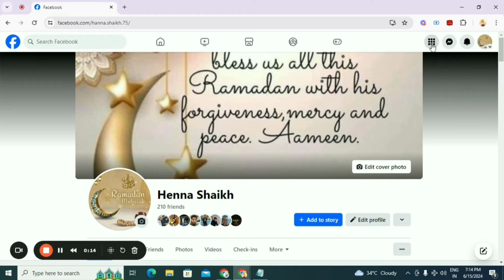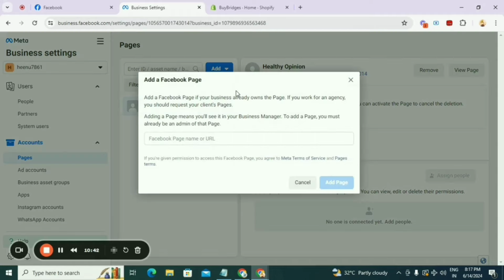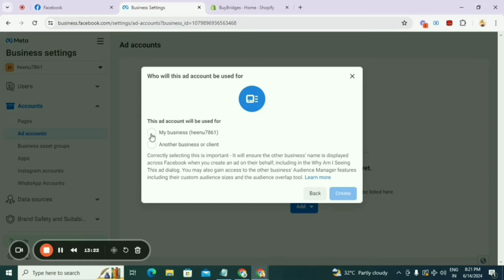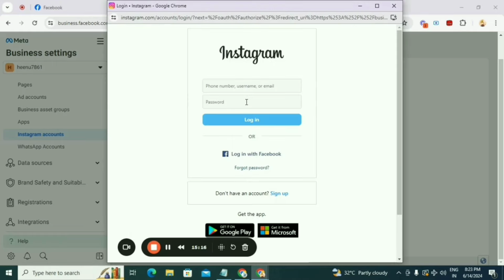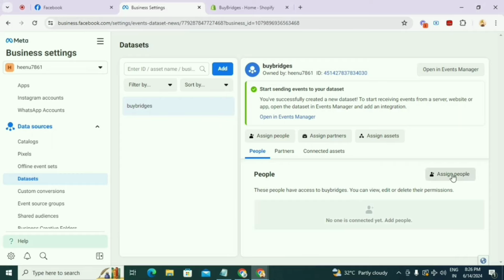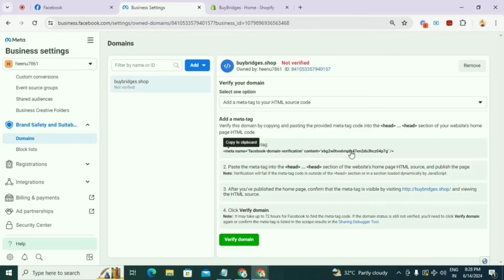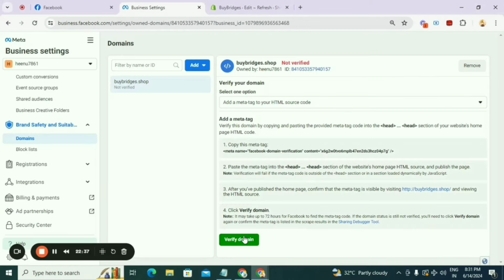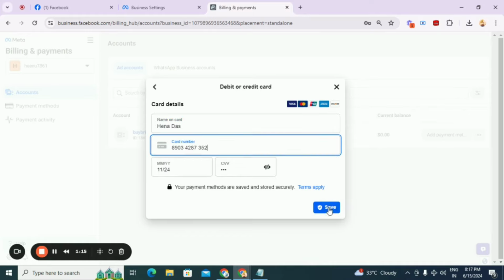How to Create Facebook Ad Account | Step-by-Step Guide:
Facebook Ads is one of the most effective ways to reach your ideal audience, increase brand awareness, generate leads, and drive sales.

With Facebook Ads Manager, you can create highly targeted campaigns based on interests, demographics, behaviors, locations, and more—helping you connect with the people most likely to become your customers.

In this video, I'll show you how to create a new Facebook Ad Account step by step. Whether you're a beginner or setting up an account for your business, this tutorial will help you get started quickly.

Join me, Tech Teacher Debashree, for digital marketing tips, Facebook Ads tutorials, and online business growth strategies.